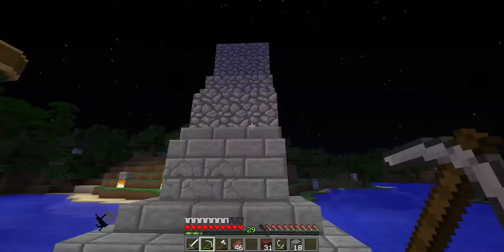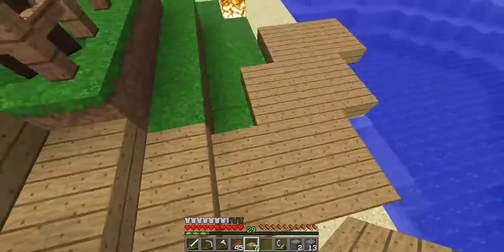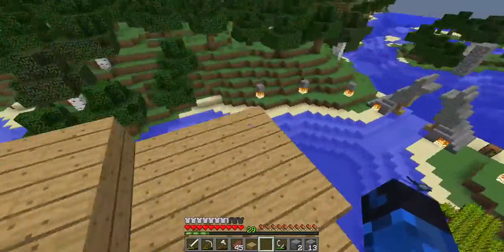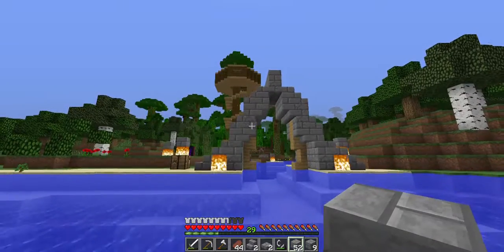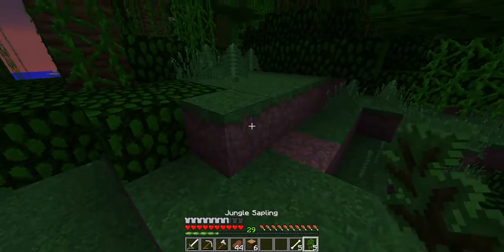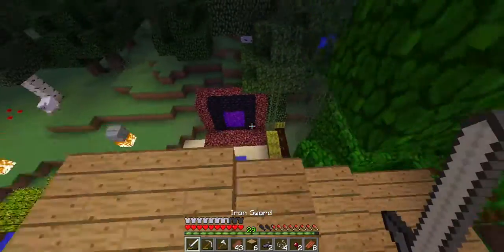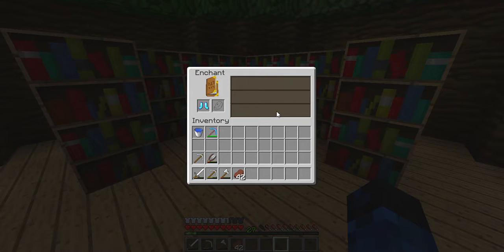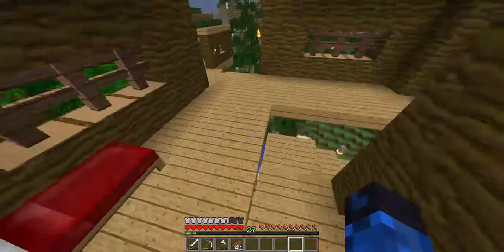MInecraft Survival Episode 7 Building part 2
Today we get most of the work done around our base and make it look even cooler.

Make sure to hit that like and the subscribe button and remember to comment down below if you want me to do 1.12 survival or if you want me to do some modded survival.

Hope you guys have a wonderful day and good rest of the week.